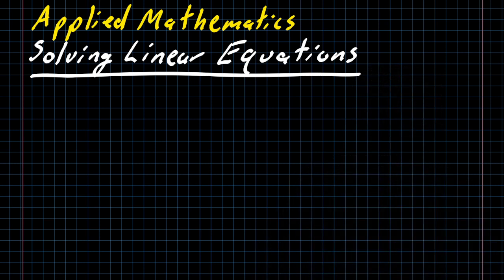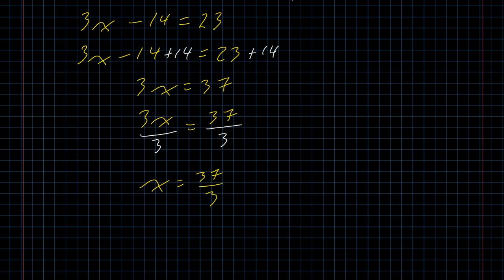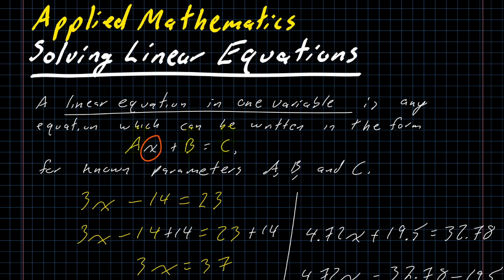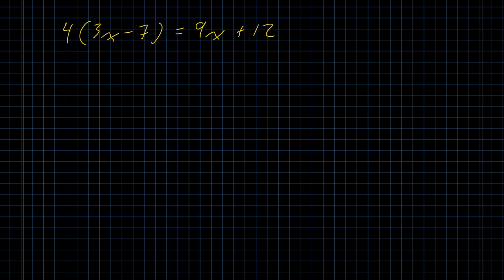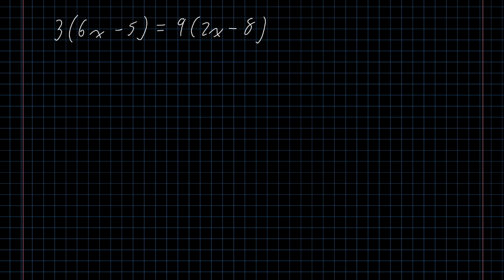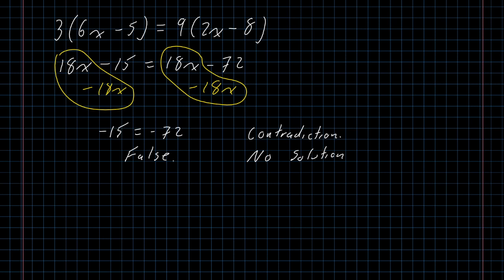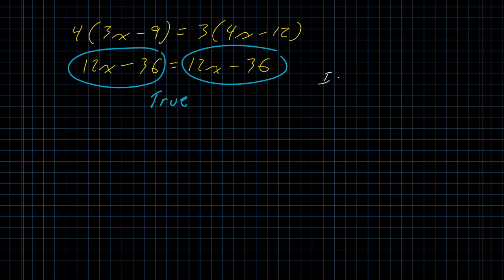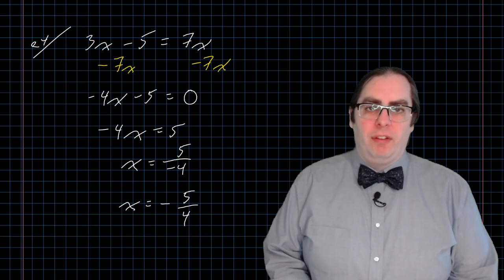Solving Linear Equations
Learning Objectives for This Lesson:
1. Solve a linear equation in one variable
2. Recognize linear equations which have no solutions or infinitely many solutions